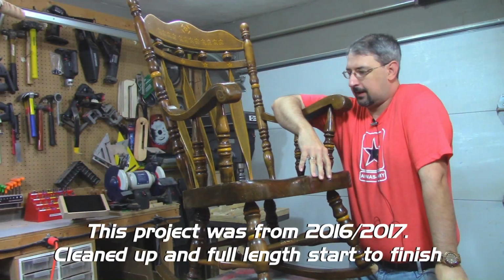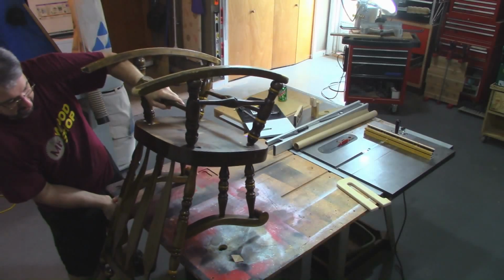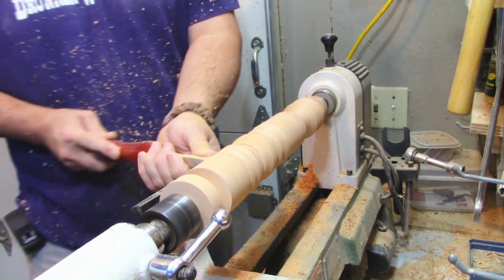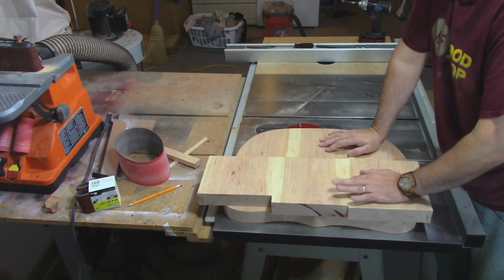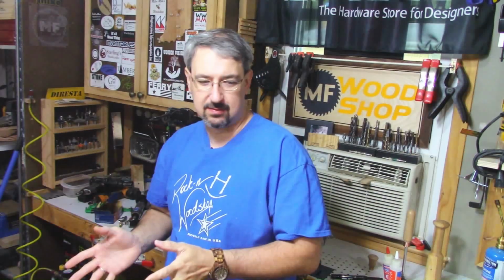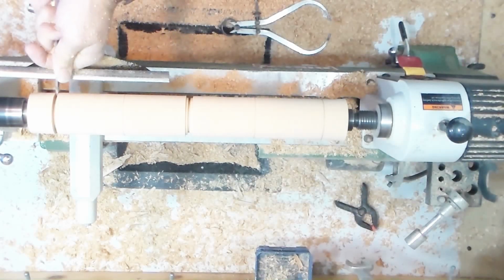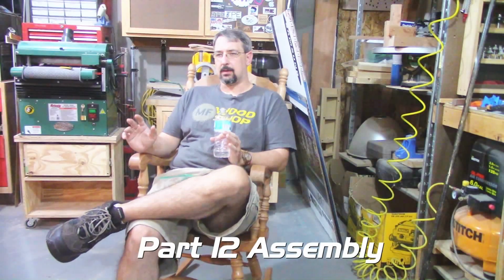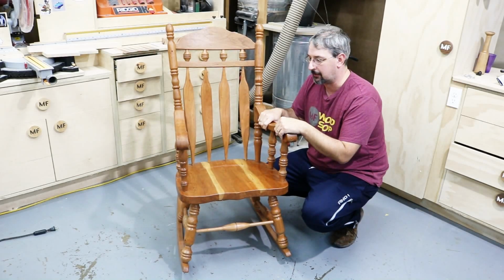Rocking Chair Build (Full length Build)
One of my favorite projects was my rocking chair. I built this chair back in 2016/2017. It was a project I've been wanting to make for a very long time. I realized recently I never massed all the videos together to make one long project build. That's what this video is. All 13 video messed into one.

Supplies:
Steam Bending Kit
Easywood turning tools